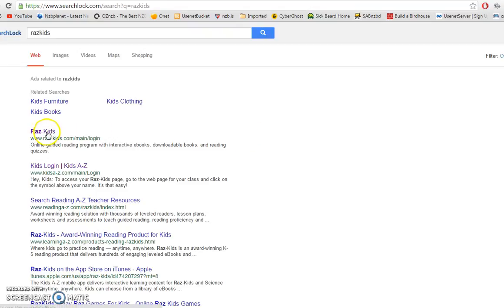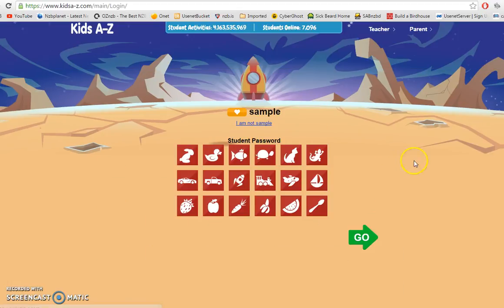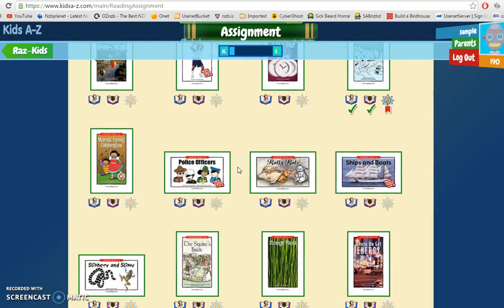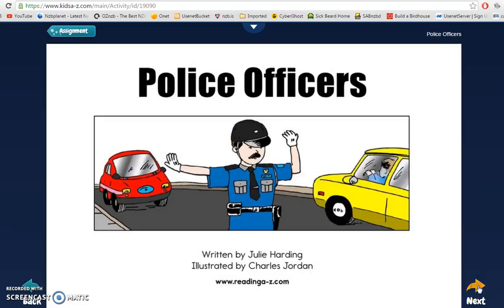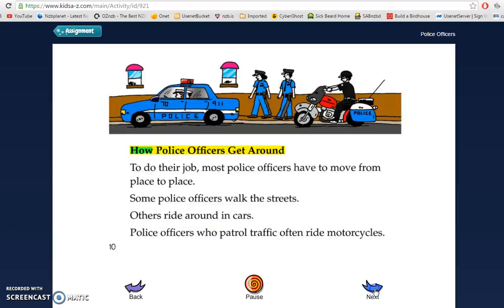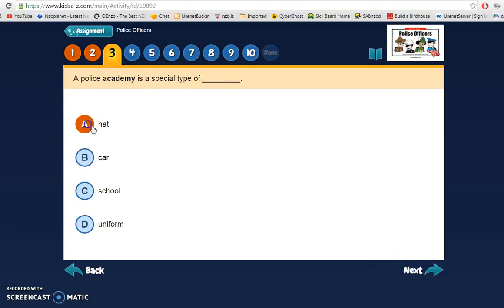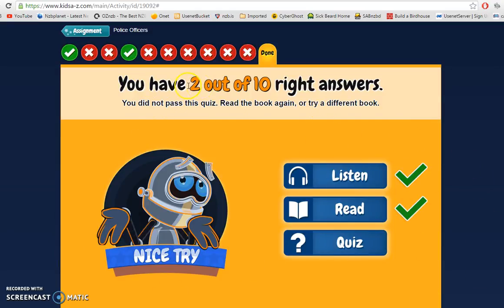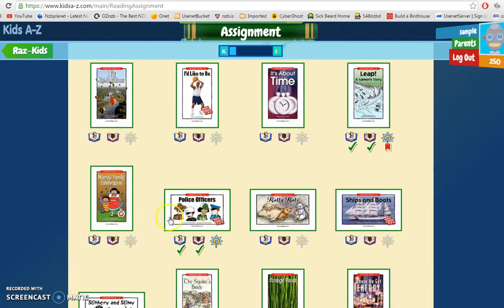RazKids2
Instructional How-To use RazKids video.